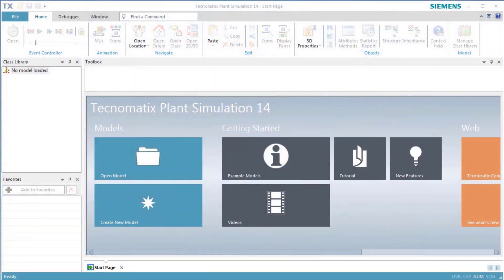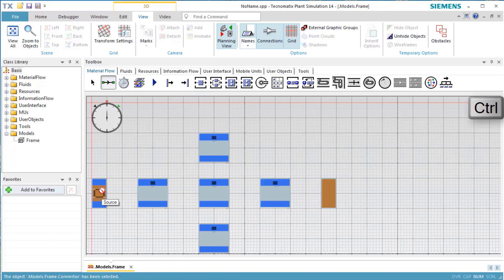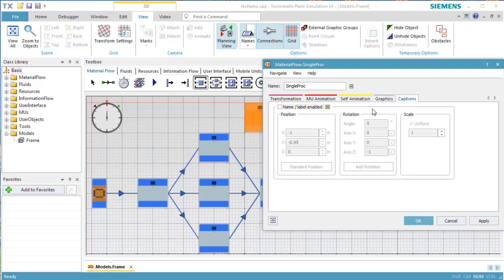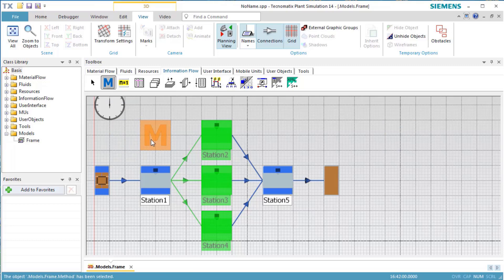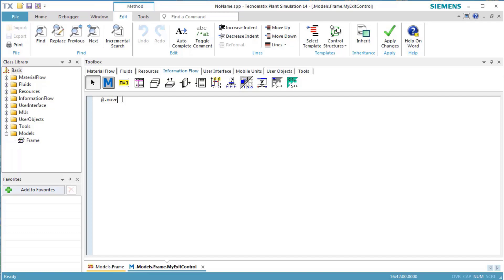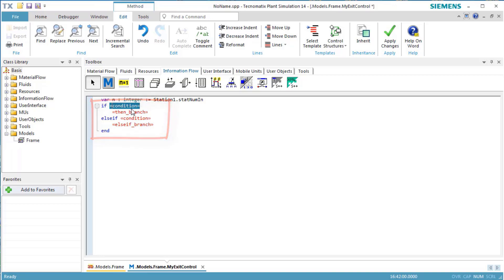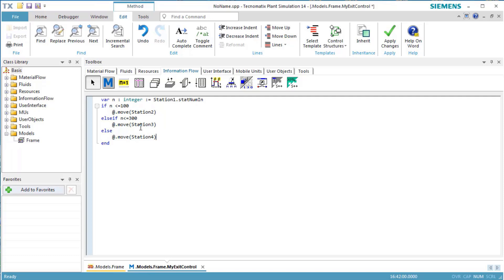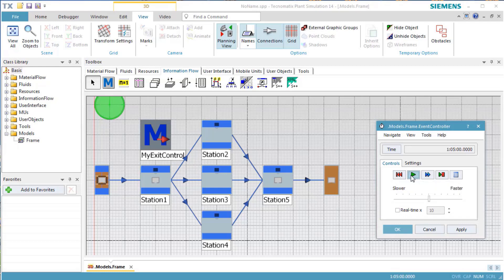Tecnomatix Plant Simulation Tutorial 4 - How to create your own Exit Strategy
This demonstrates shows how you can modify the built-in transfer behavior of a material flow object with an Exit control.